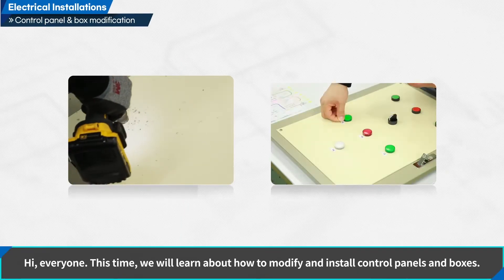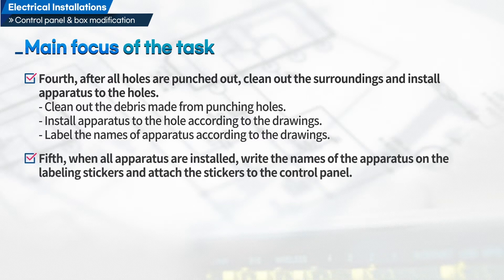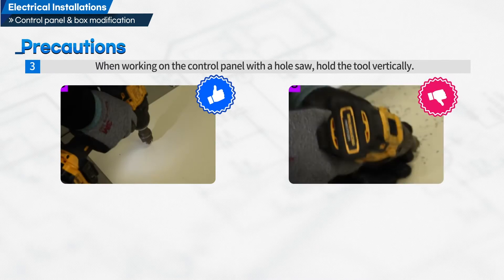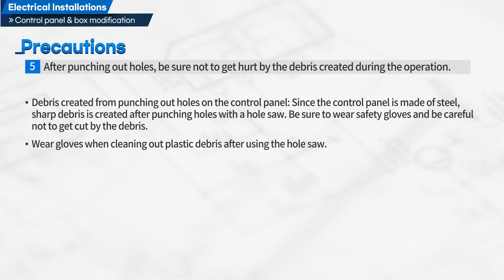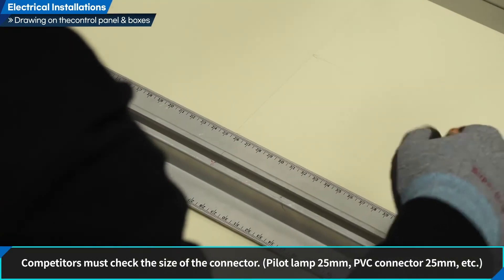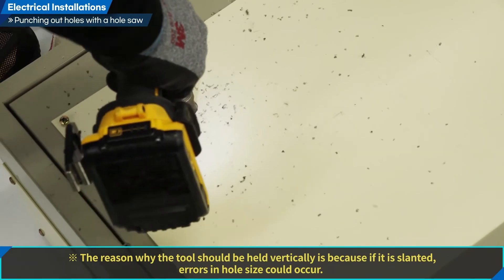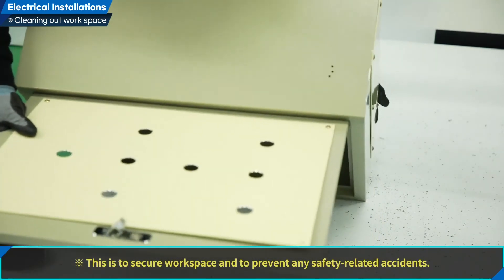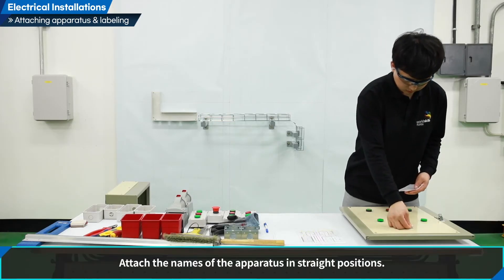(Eng Ver.)WorldSkills Electrical Installations 04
Control panel & box modification 00:00

00:28 Introduction

00:45 Main focus of the task
        Supplies
        Protective equipment
        Precautions

04:26 Performing tasks
04:46 (1) Drawing on the control panel & boxes
05:49 (2) Punching out holes with a center punch
06:27 (3) Punching out holes with a hole saw
07:12 (4) Reming out holes
07:57 (5) Cleaning out workspace
08:30 (6) Attaching apparatus & labeling

09:51 Key points summary